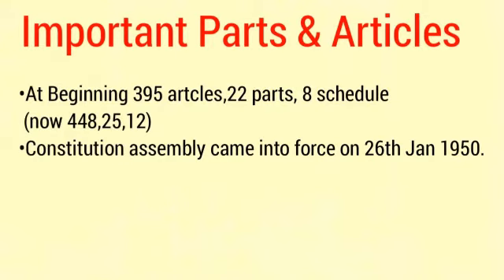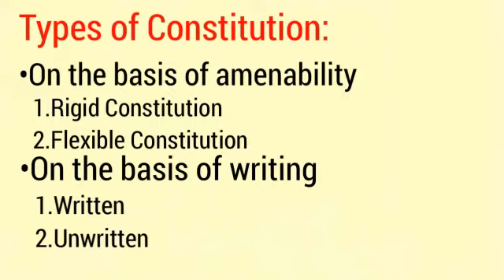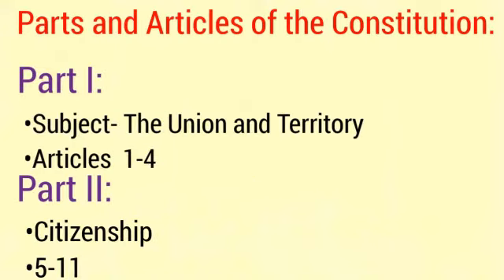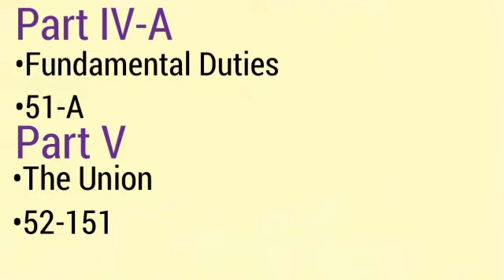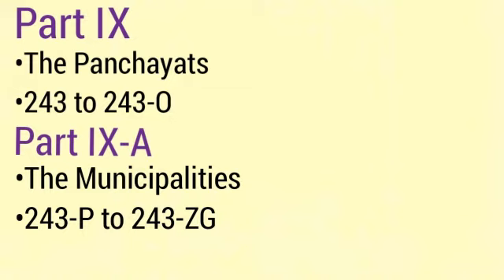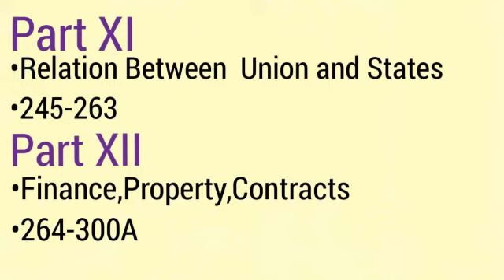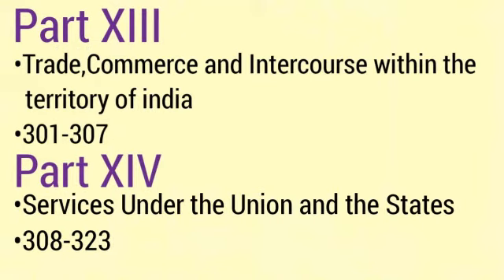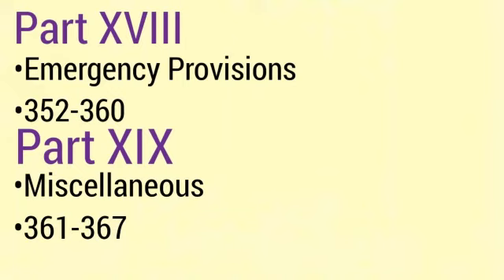Constitution || Parts and Articles || RRB SSC Winner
Here we discussing parts and articles of indian constitution. and we can study detailed notes of main parts with article in upcoming video.